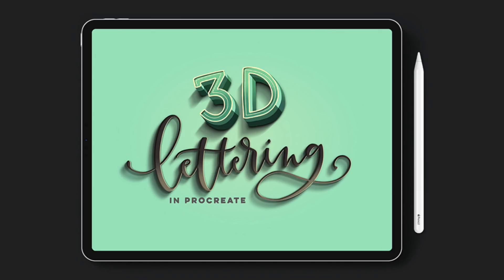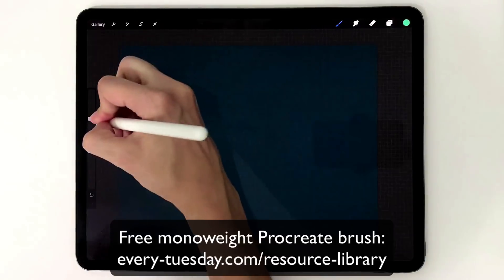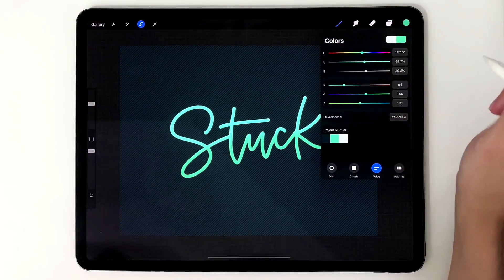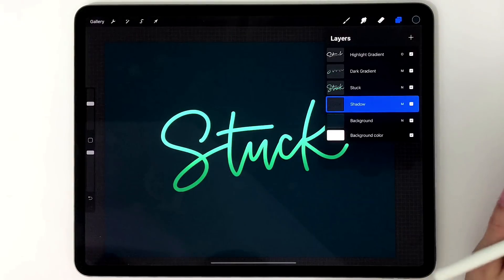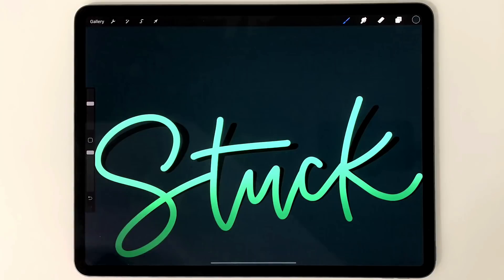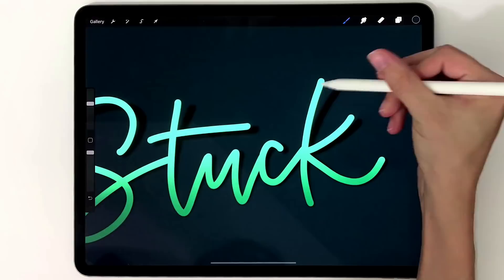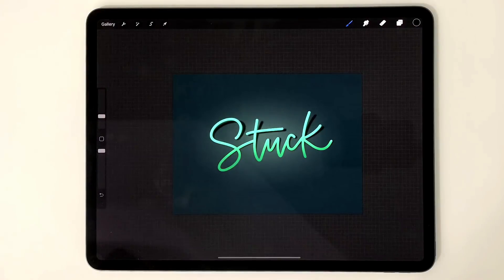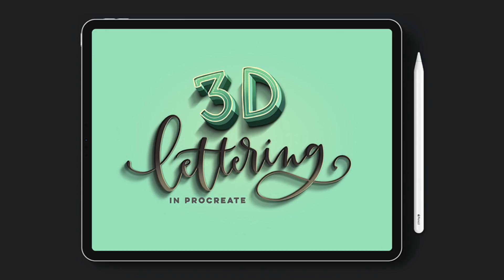Create a Peeling Sticker Lettering Effect in Procreate